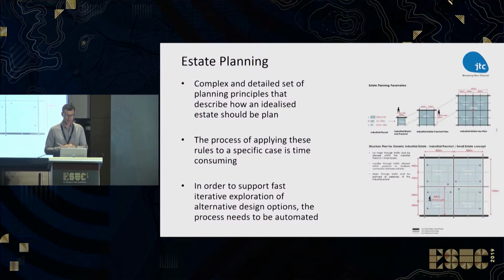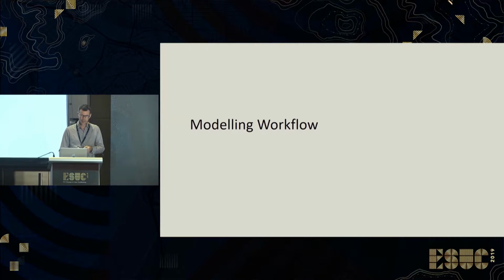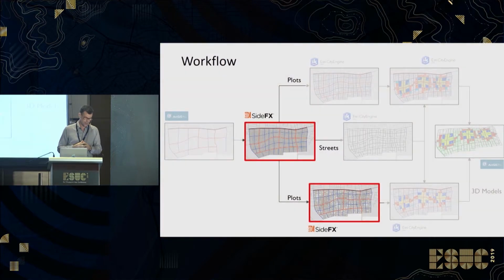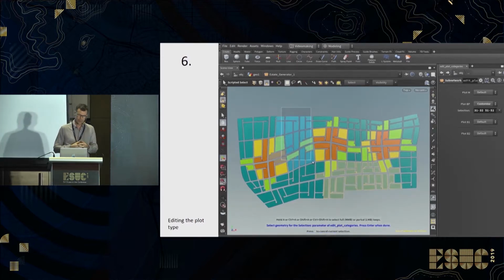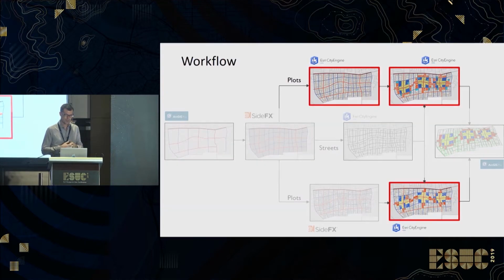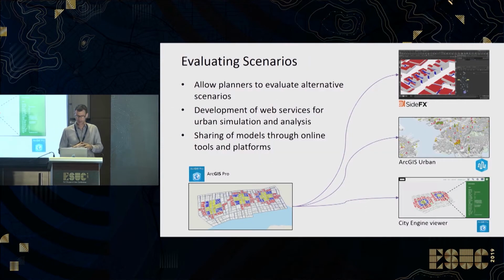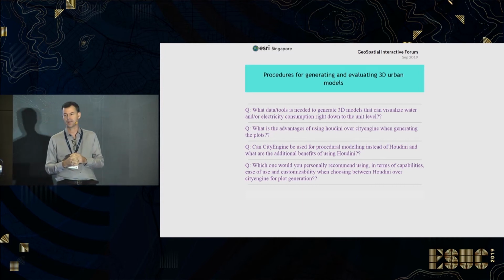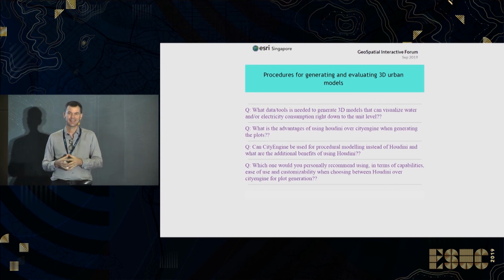Generating and evaluating 3D urban models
Take a closer look at a joint research project between NUS and JTC and the development of computational tools and workflows that support estate planning for JTC industrial estates.